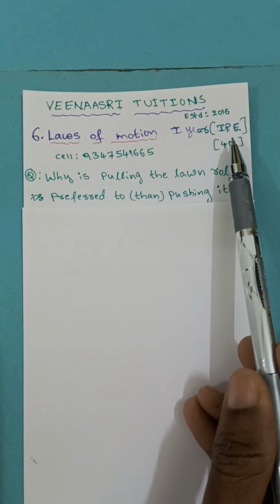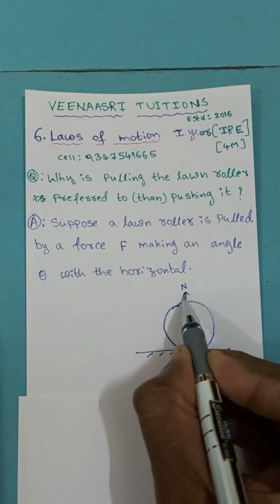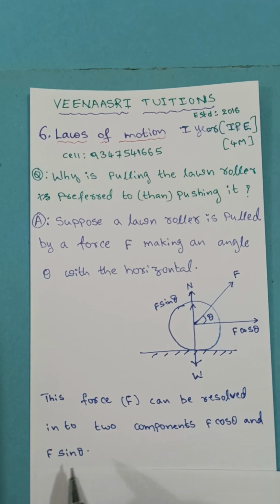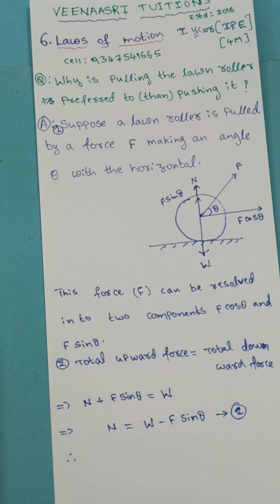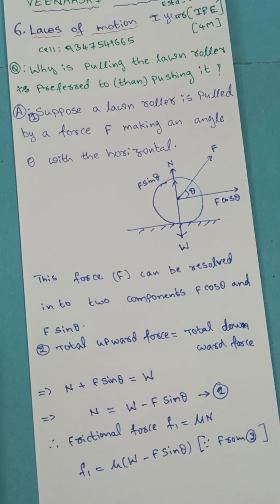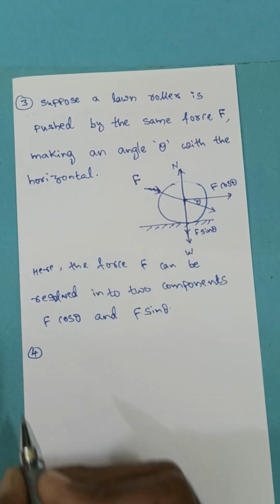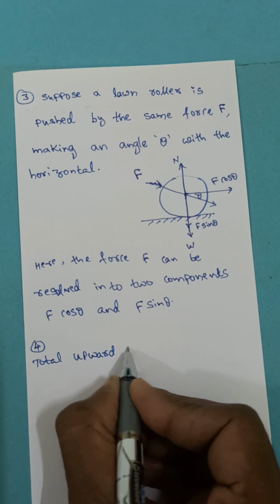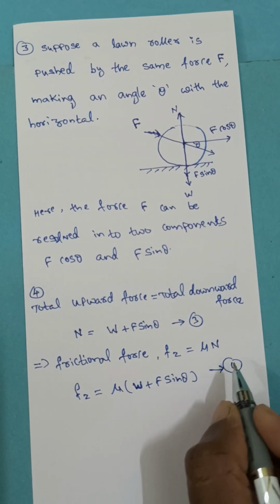VEENAASRI TUITION AND COACHINGS#laws of motion#1st#education